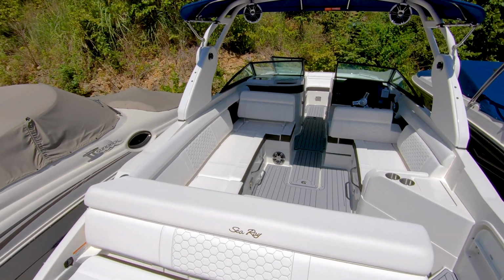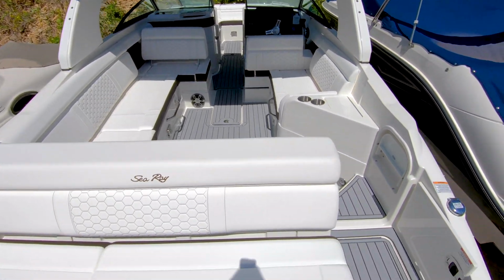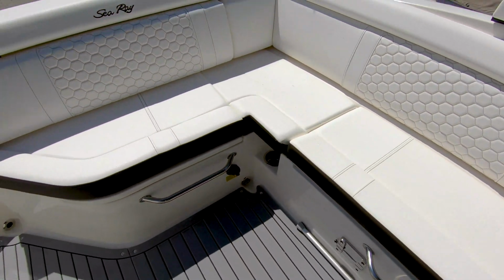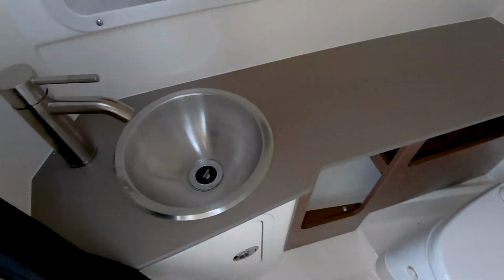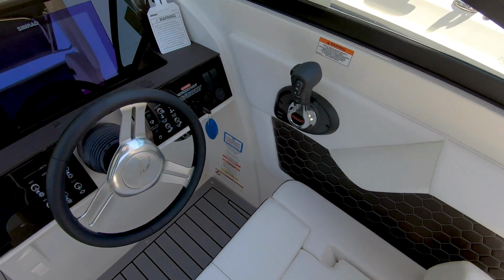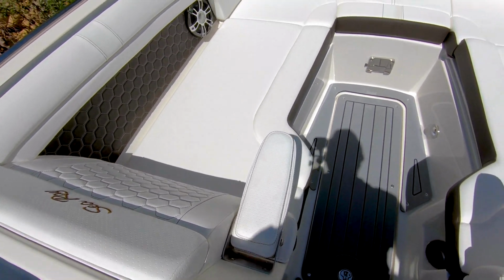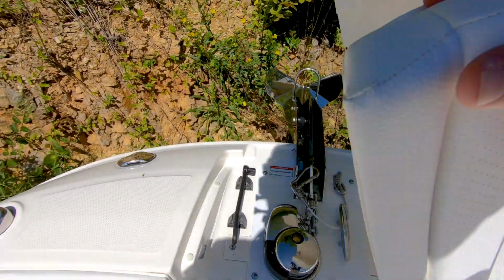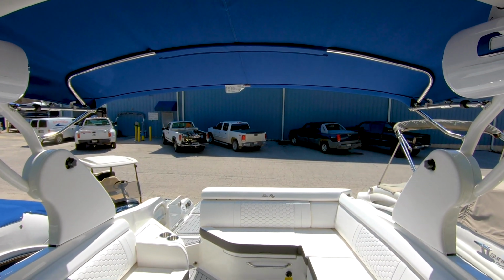Sporty 2019 Sea Ray 270 SDX @ MarineMax Lake of the Ozarks, Missouri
Kyle Bargfrede

Make a splash without rocking the boat: The SDX 270 is geared for incredible stability, comfort and handling. Sea Ray's purpose-driven engineering encompasses everything from a precision-molded hull right down to details like helm visors that minimize glare on gauges, and optional, soft, SeaDek swim platform matting underfoot. So for passengers of all ages looking to carve wake, catch up with loved ones or simply catch rays, the SDX 270 inspires lasting impressions.

The intuitive helm is available with an optional 9" or 12" Simrad® touchscreen display to enhance the command experience
Premium Fusion® audio system w/ Bluetooth® & Wi-Fi™ streaming
Enclosed head compartment w/ portable head, vanity, sink & opening portlight
Optional manual, submersible swim step
Large bow & cockpit lounging floorplan w/ multiple convertible backrests
Available with Metallic hull side color options